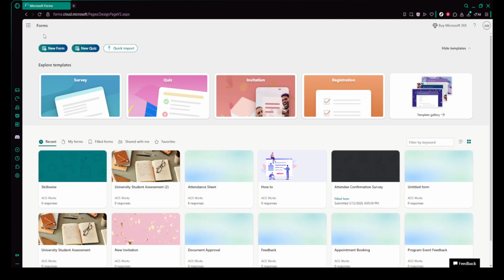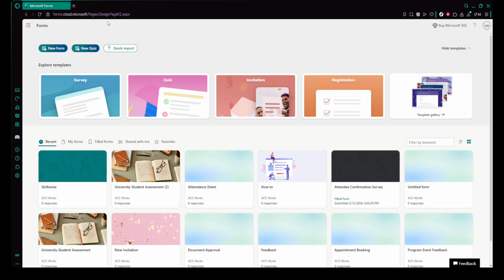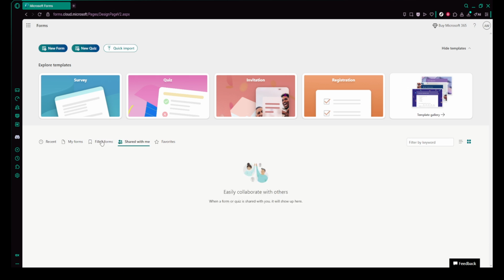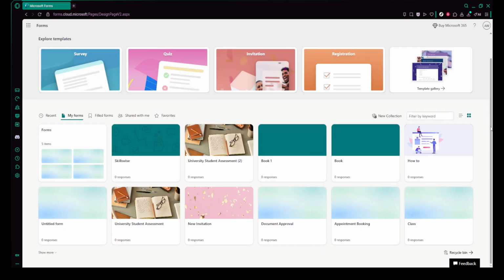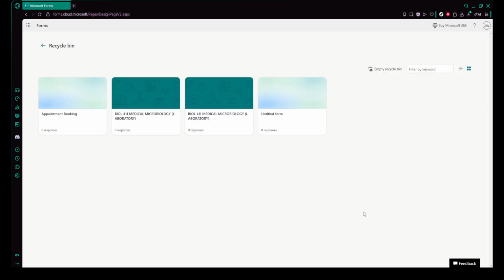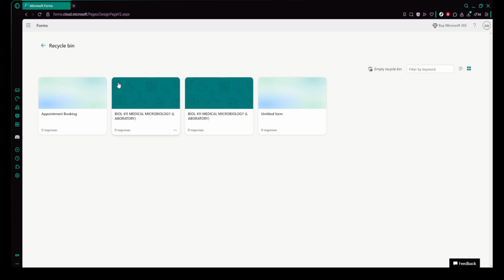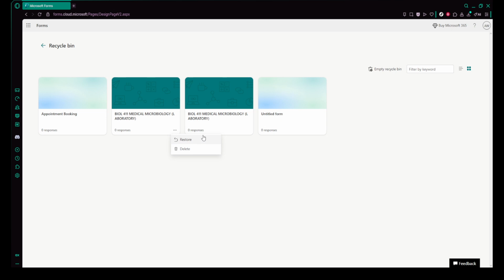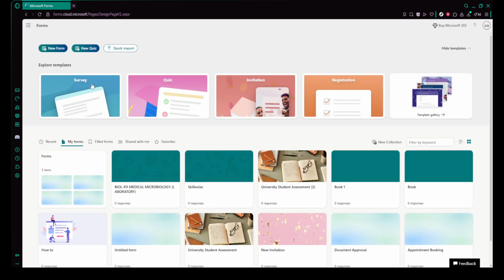How to Retrieve Deleted Responses in Microsoft Forms 2026 (Simple Step)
In this comprehensive software tutorial, we’ll explore the essential steps to retrieve deleted responses in Microsoft Forms. Whether you accidentally deleted vital data or need to access previous submissions, this video covers the methods you can use to recover that information effectively.

By the end of this tutorial, you will learn various techniques to restore deleted responses, ensuring you don’t lose important data again. Stay with us till the end to master these crucial skills for your Microsoft Forms experience!